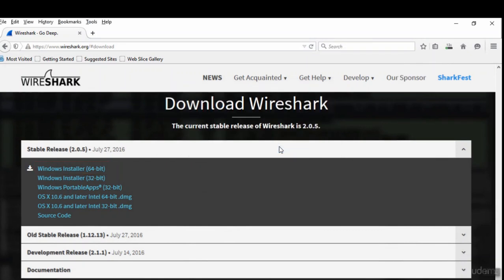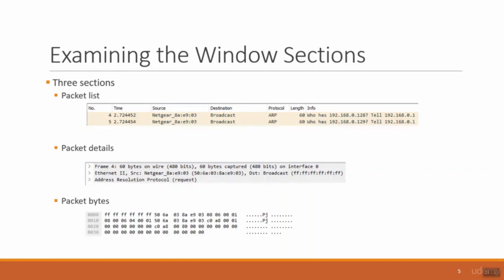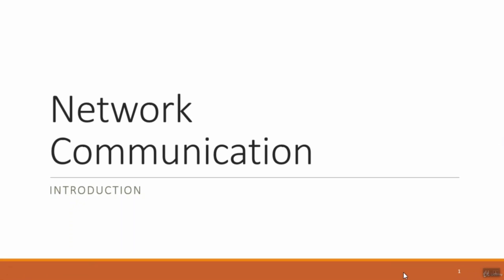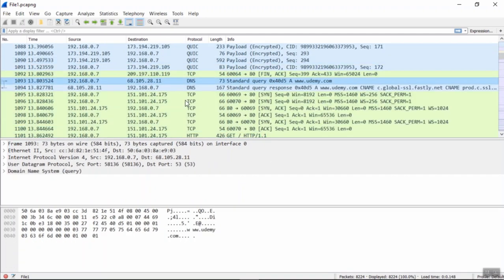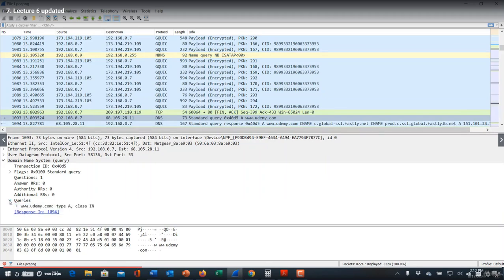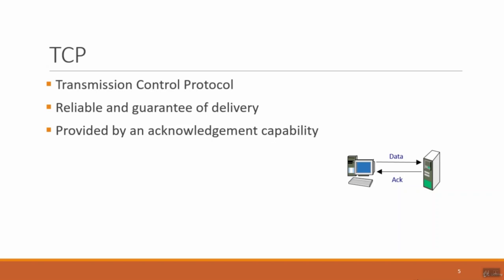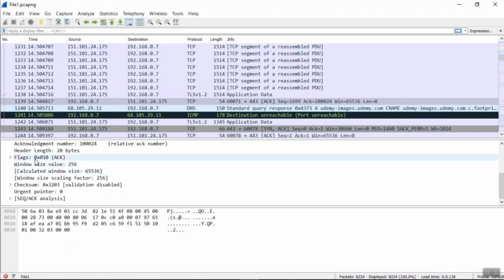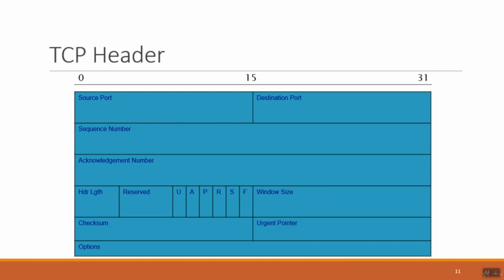Using Wireshark Video 1